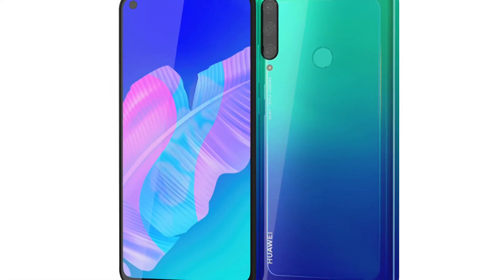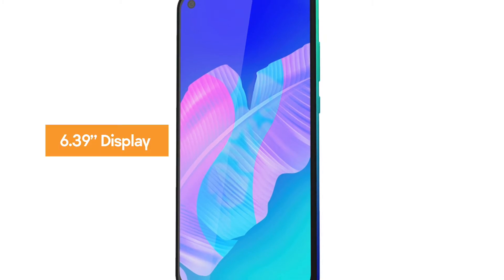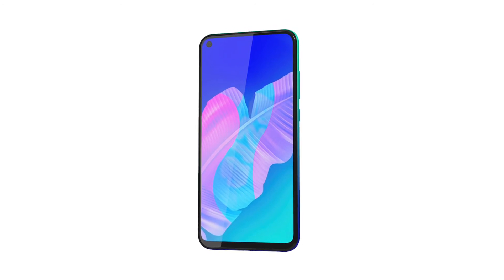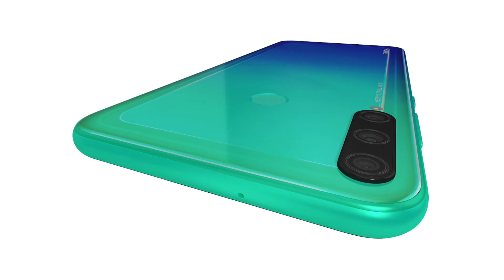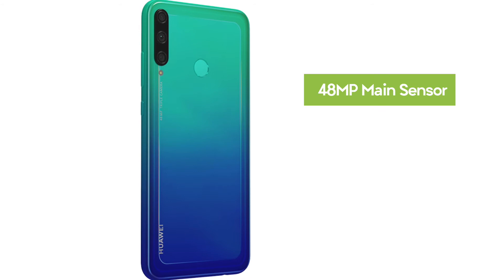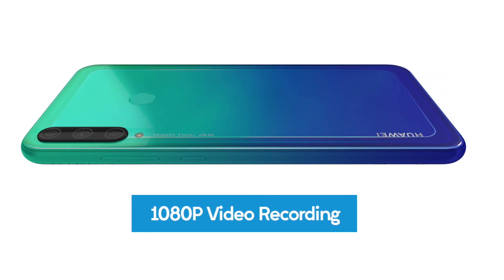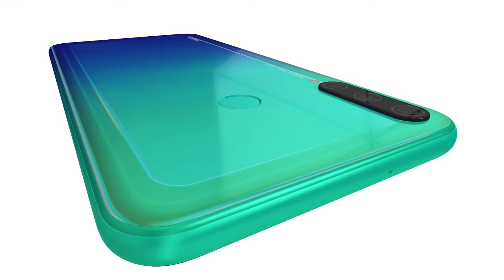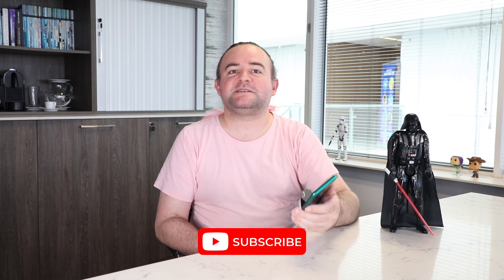The Huawei Y7p: Possibly the best budget phone on the market?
Although the Huawei Y7p is technically an entry-level smartphone, the processor doesn’t disappoint as there is no lag when playing simple games or using popular apps for messaging or social media. Battery life is better than other devices in this category, and the overall design gives it a premium look that will definitely grab attention.

What we love:
• 48 MP main camera, 8 MP Ultra Wide Angle camera and the 2 MP depth camera
• All-day battery!
• Unlocks in 0.4 seconds
• Smooth experience. No stuttering.